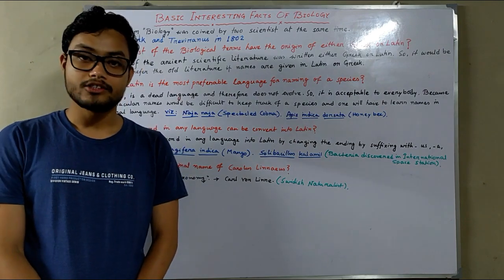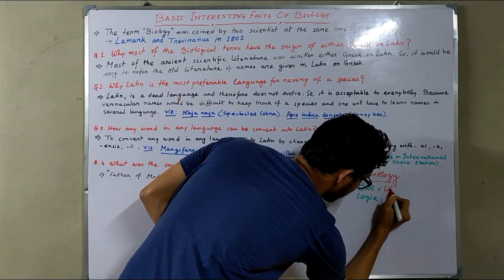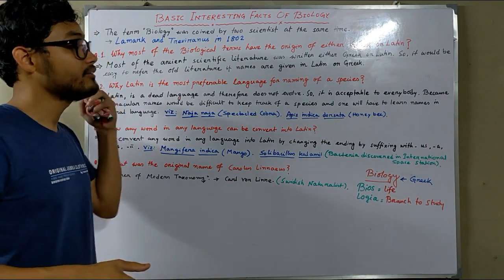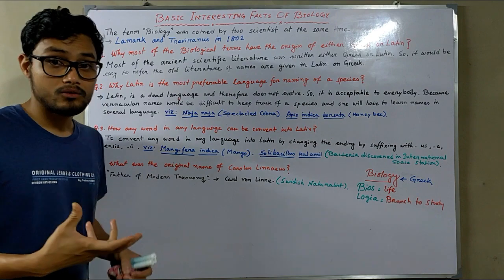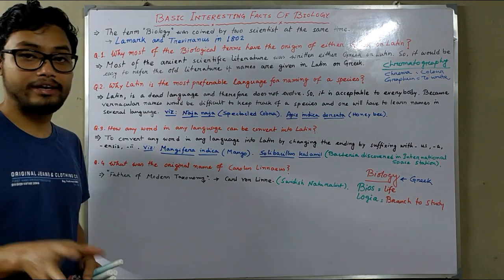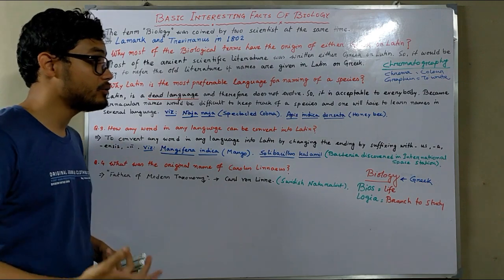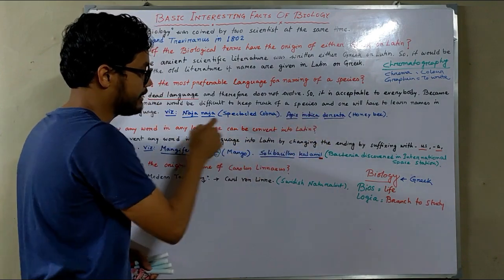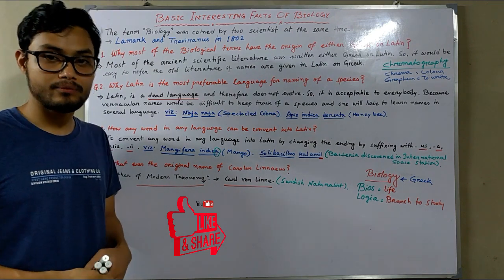Basic Interesting facts of Biology everyone should know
In this video I have covered some basic common interesting facts of Biology which we overlooked not intentionally but somehow we never ever give so much attention to those terms. So, I think it would be easier for you to understand each and every topic of biology by give an extra attention to those terms.